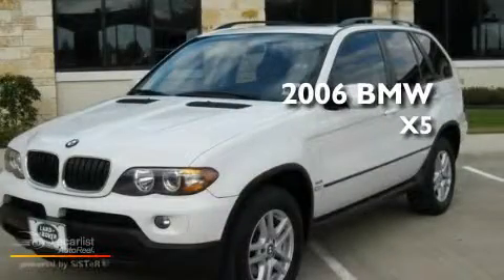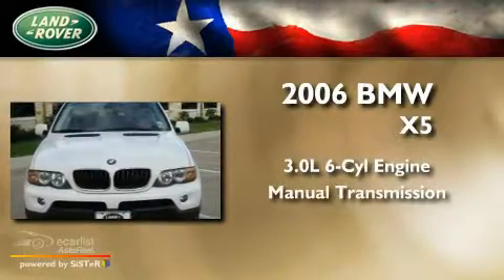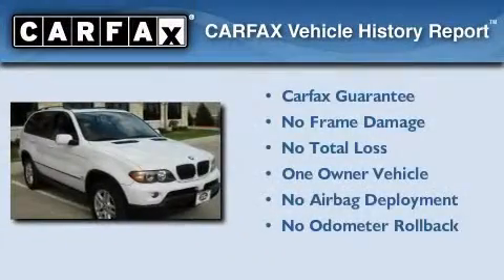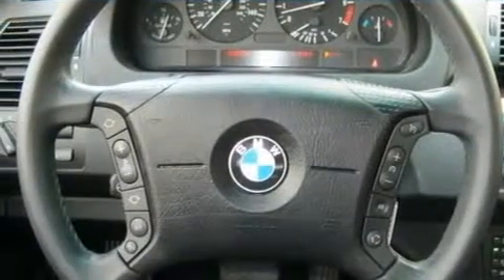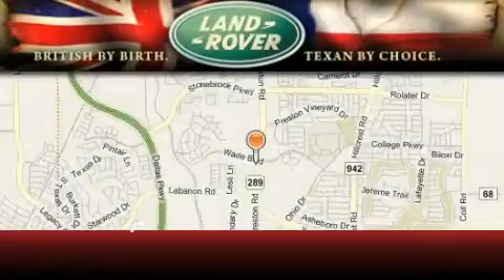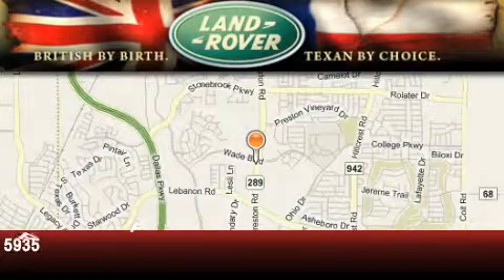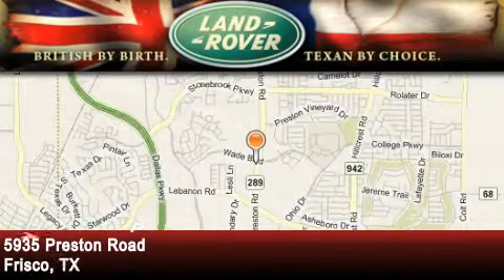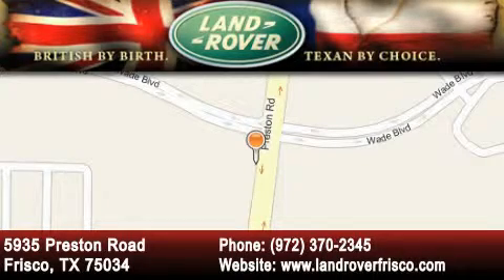2006 BMW X5 Dallas TX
Year: 2006
 Make: BMW
 Model: X5
 Engine: 3.0L DOHC 24-valve I6 engine
 Trans.: Manual
 Exterior: White
 Miles: 67,325
 Interior: Other

 Sales Guides

 Preowned 2006 BMW X5 Frisco TX